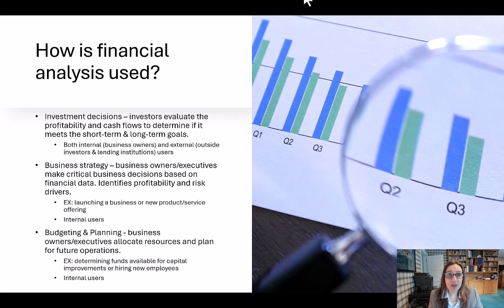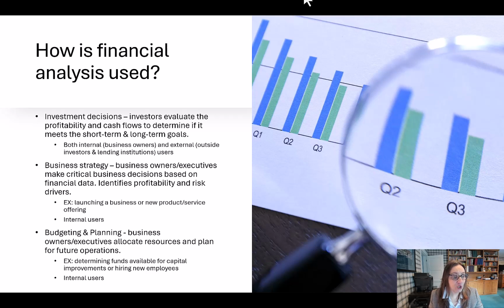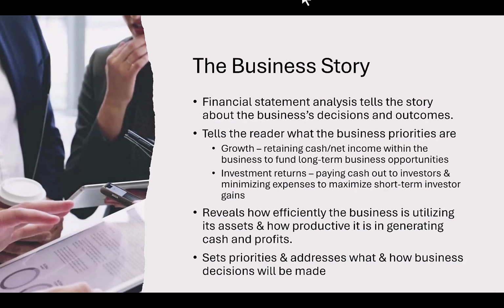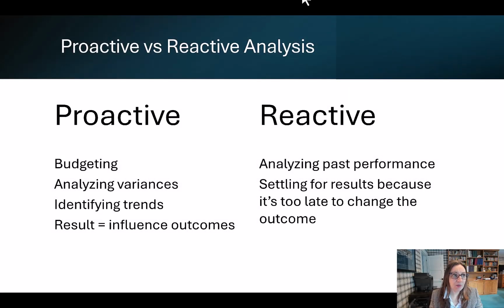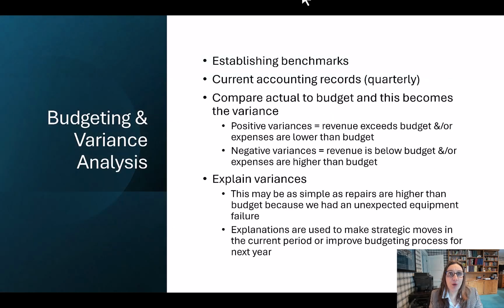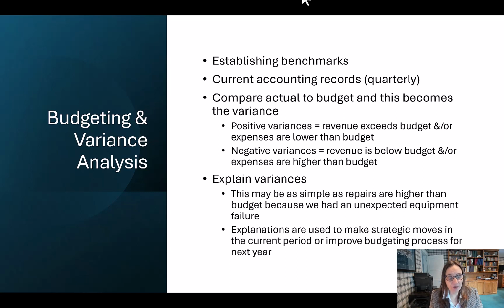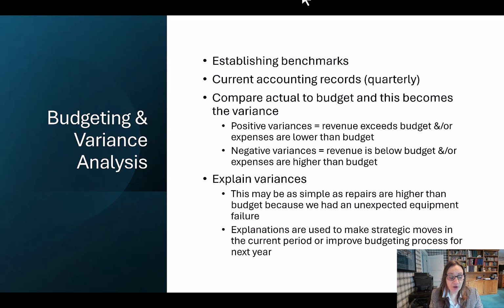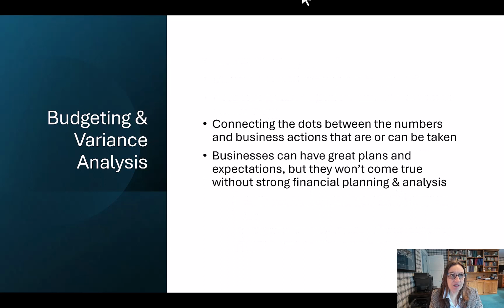Financial Statement Analysis (Week 3)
BUS 154 Funding the Entrepreneurial Venture Financial Statement Analysis